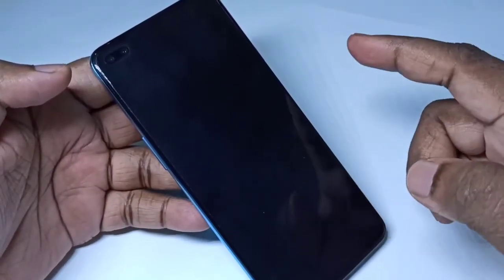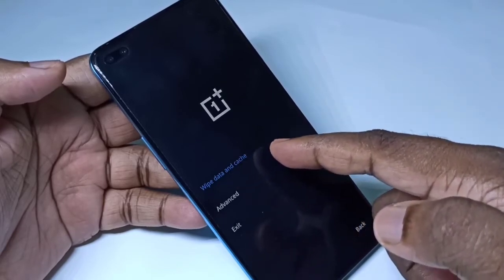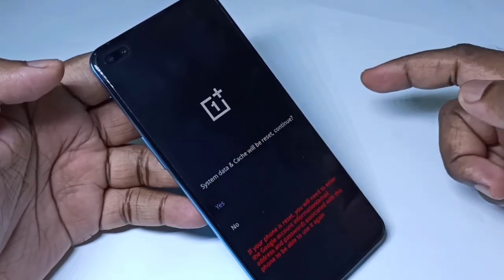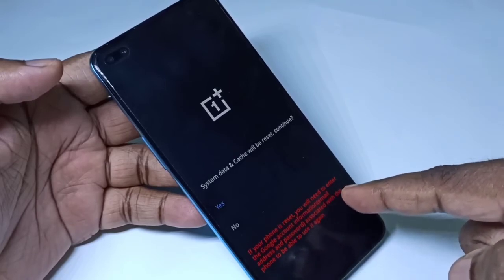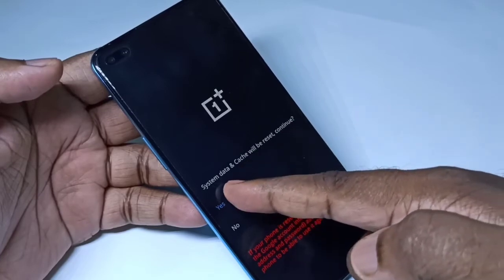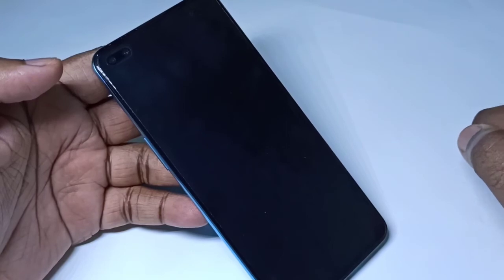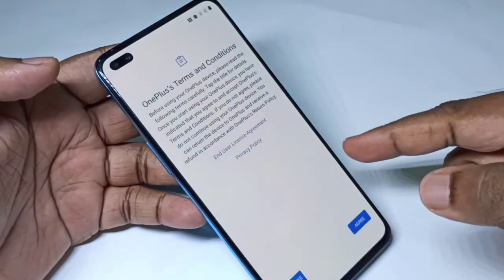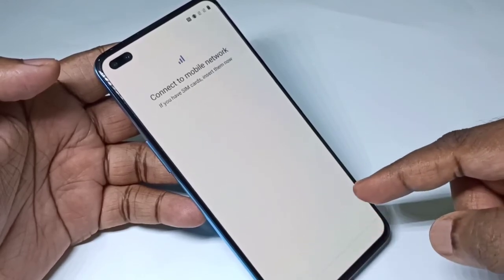OnePlus Nord Reset System Data and Cache